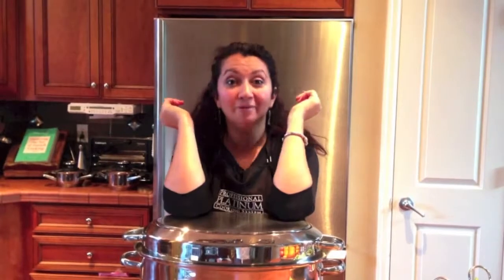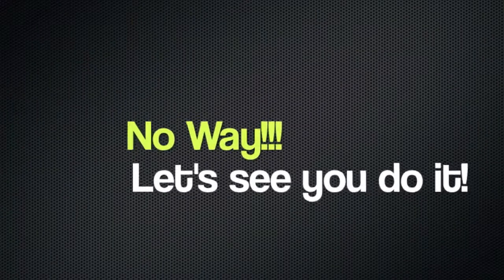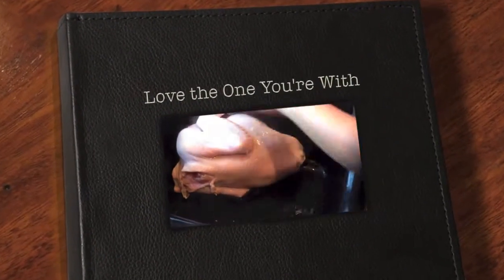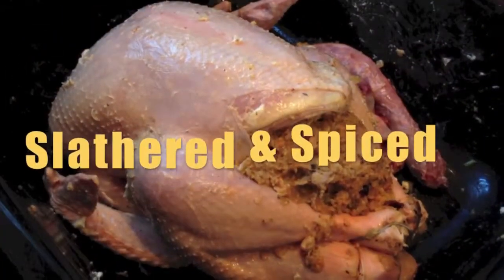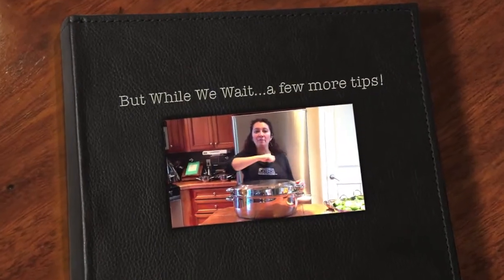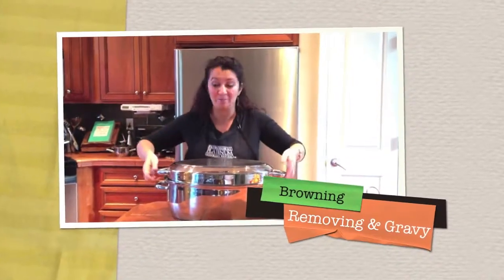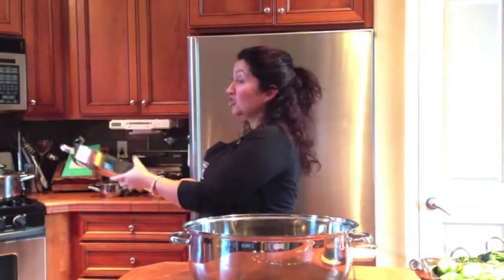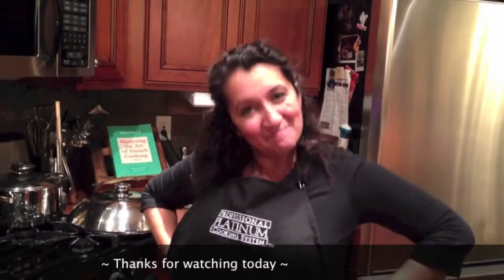Turkey in Platinum Cookware